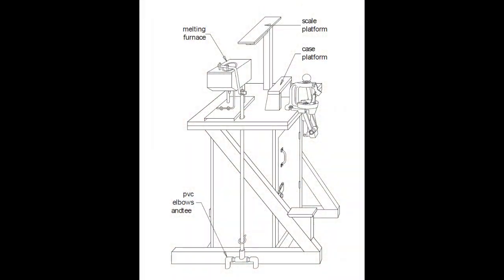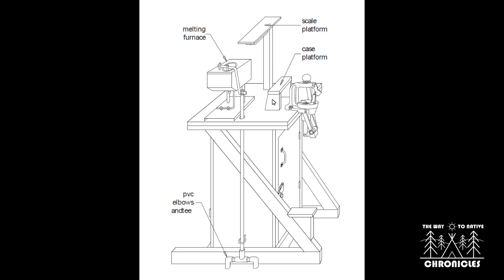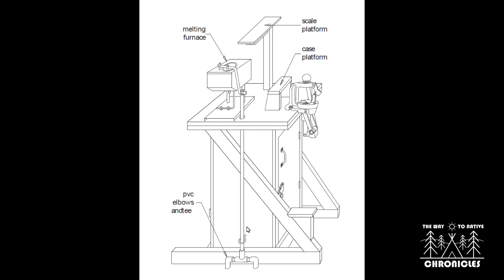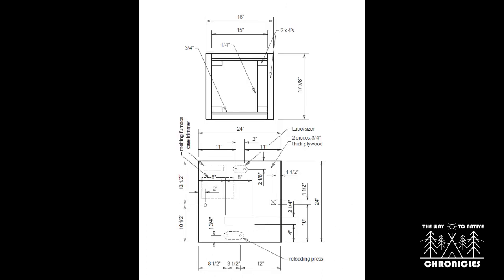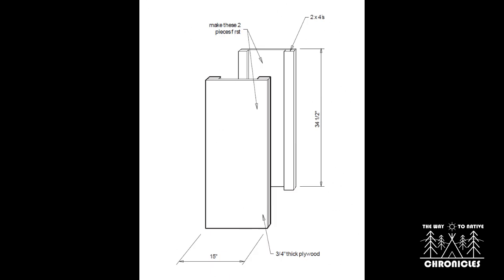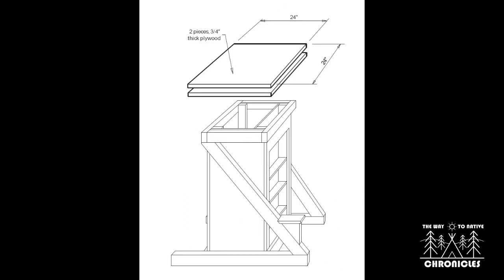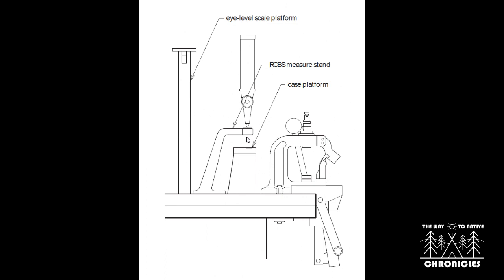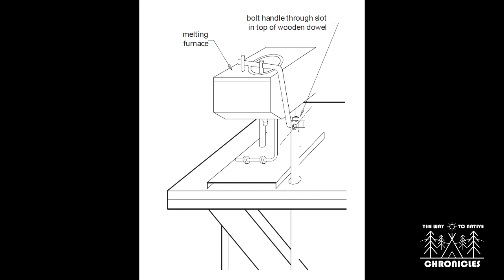Plans for Building Portable Reloading Bench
Since some people have asked about it, this brief (hastily put-together) video shows the plan I drew for making the portable reloading bench shown in The Way To Native Chronicles videos.  You're welcome to use these as they are or as a starting point for making something similar for yourself.